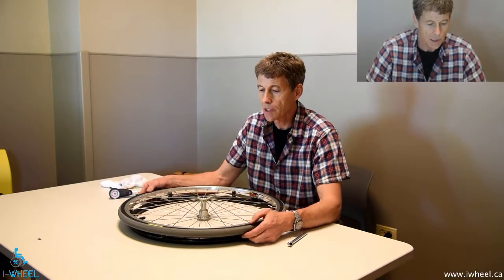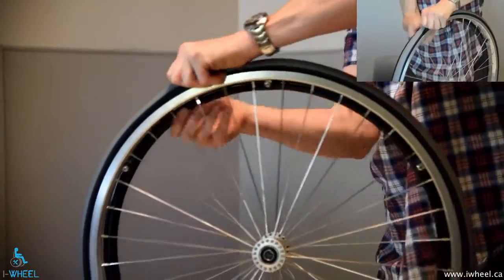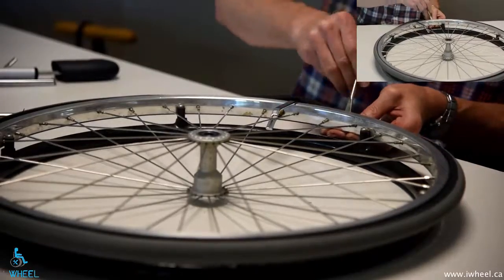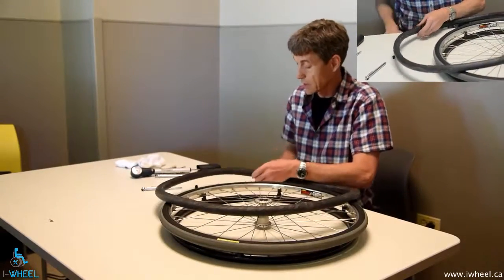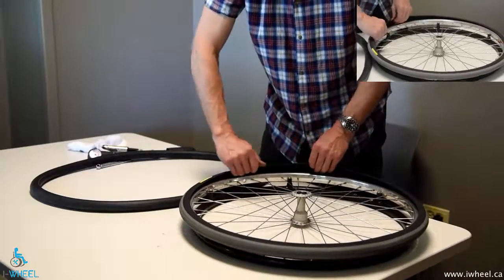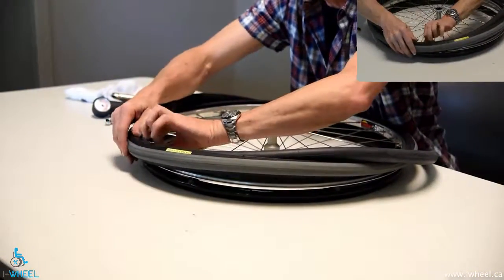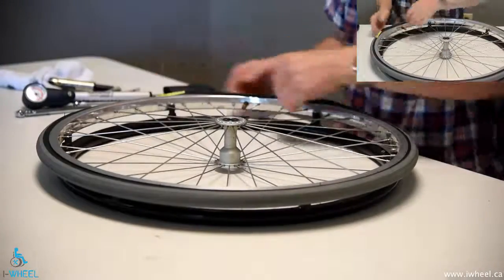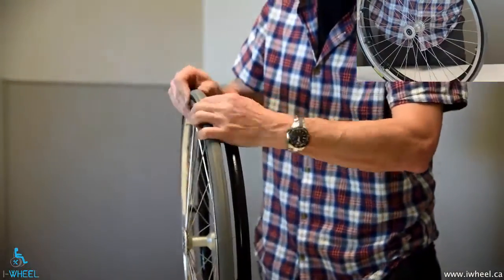Tire & Tube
The only drawback to pneumatic tires is they can lose their air. This occurs either over time, or due to a puncture. Air loss occurs naturally at a rate of about 50% in two months, the loss is through the walls of the tube not the valve. If air is lost at a quicker rate you have a puncture.